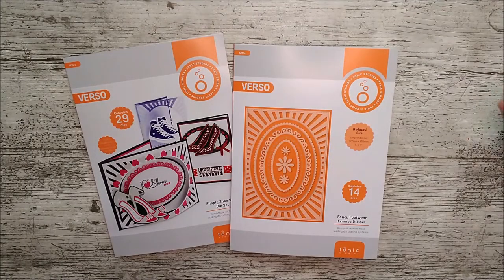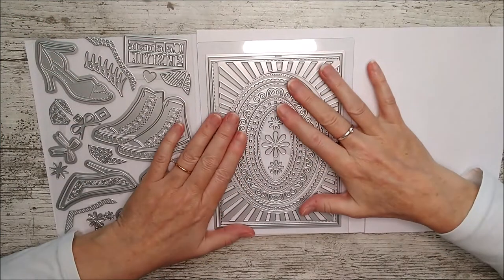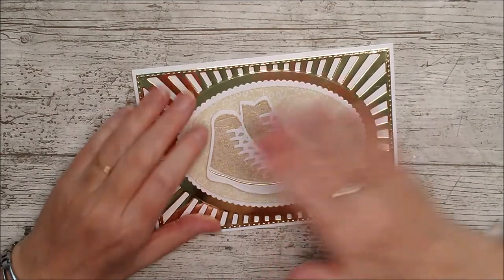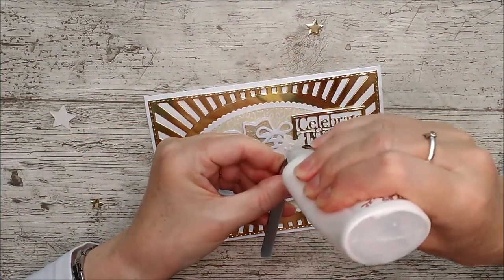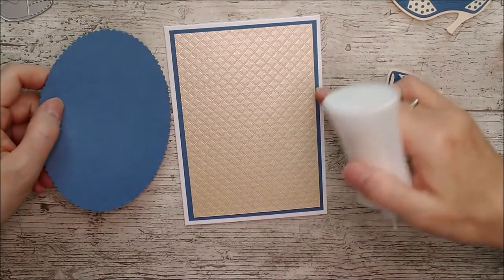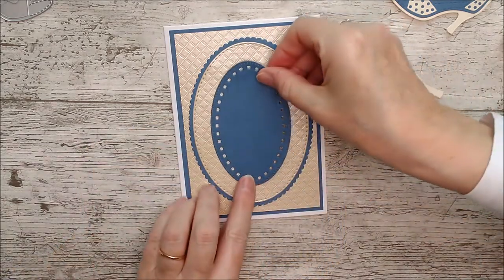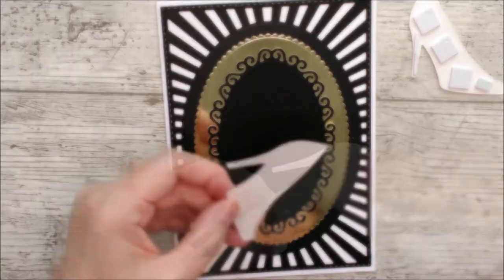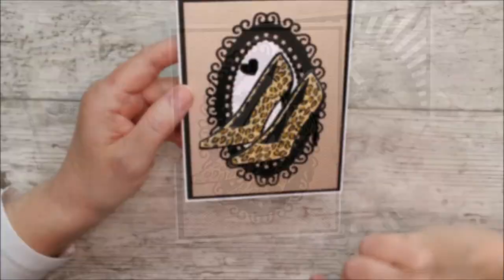TONIC STUDIOS - Simply Shoe Shop and Frames ...So Many Shoes!!!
No two ways about it. I loved these 2 die sets! I started off with the intention of making 2-3 cards and talking a little bit about the other dies but enjoyed myself so much, not only did I make 6 cards, but I also made my own patterned paper for a pair of shoes! I hope this fires your imagination as it did mine :) Don't forget that you can use different colours and papers and make the trainers suitable for the men in your life! There's also a little stamp set to complement these dies but I wasn't aware of that at the time of filming...

Nuvo Alcohol markers (Ginger Peach, Pitch Black and Shorthorn Brown)

Happy crafting!